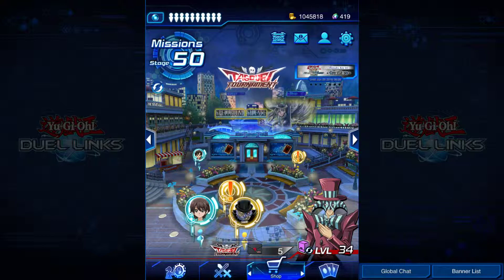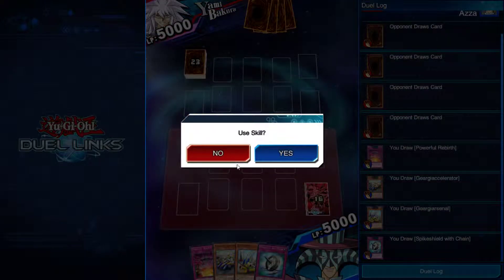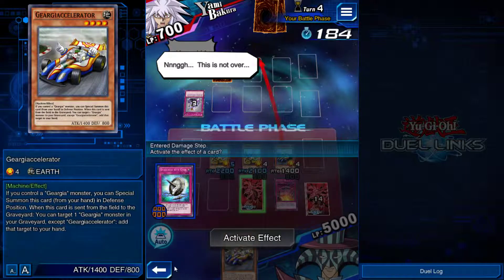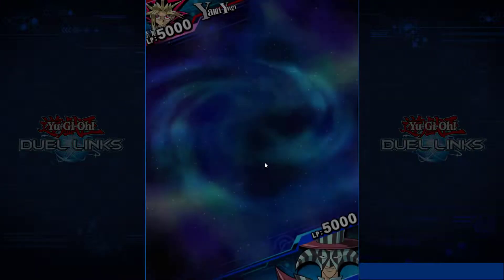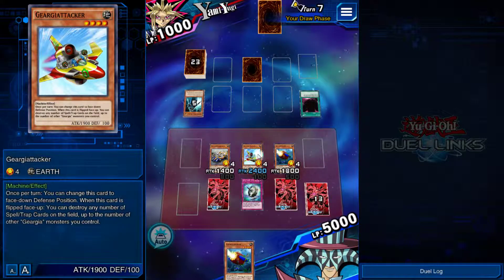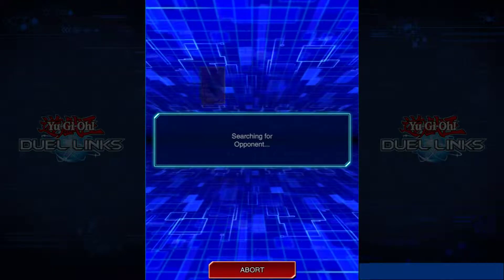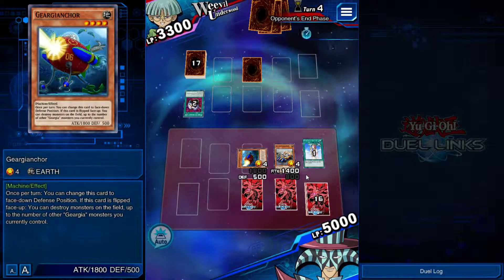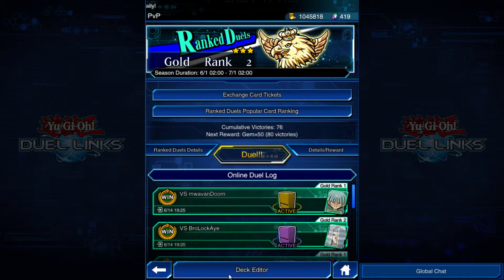Geargia Fun - Yugioh duel links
Hi All, today we are going to be using a super fun geargia deck.